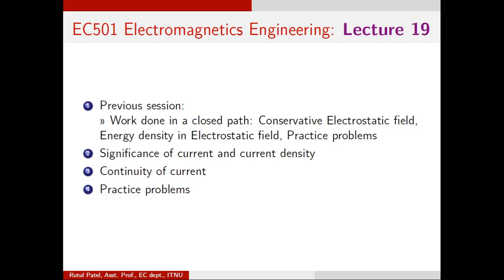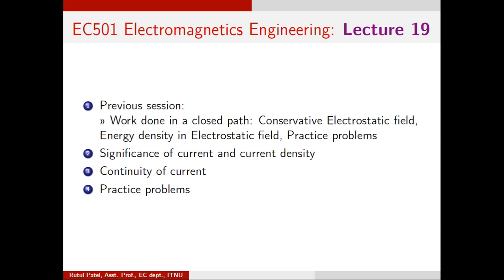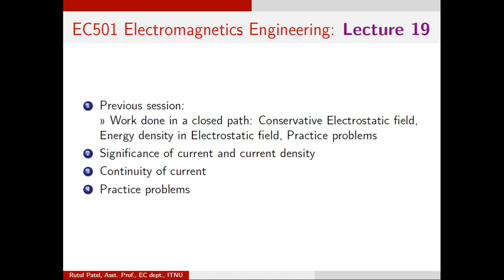BTech V EMT L19